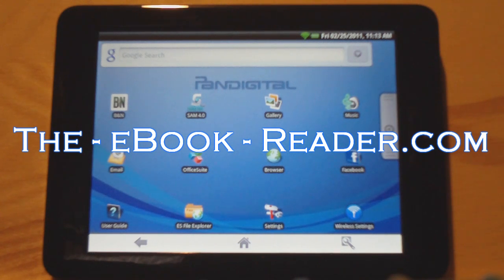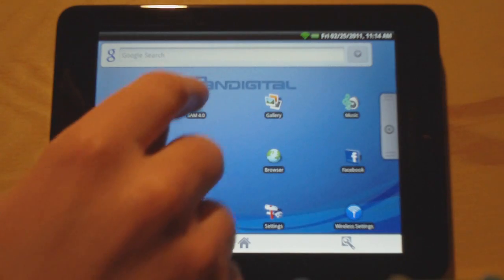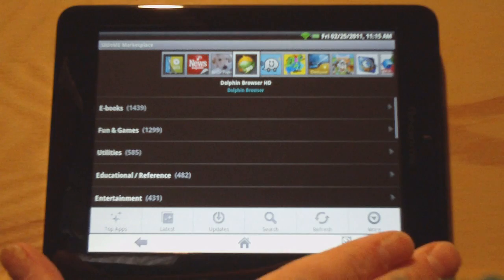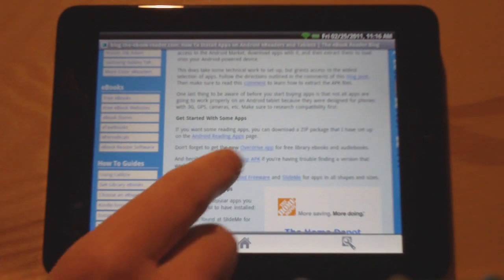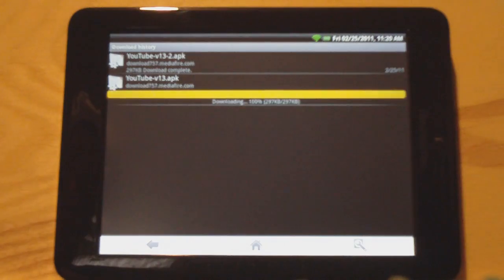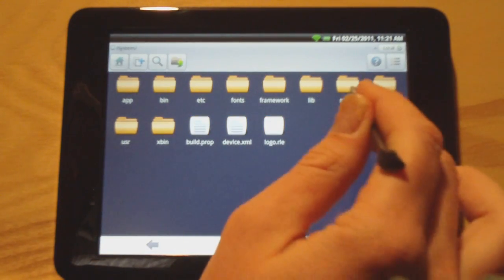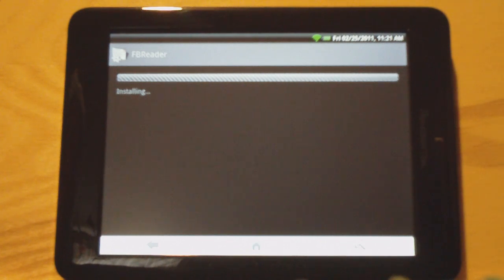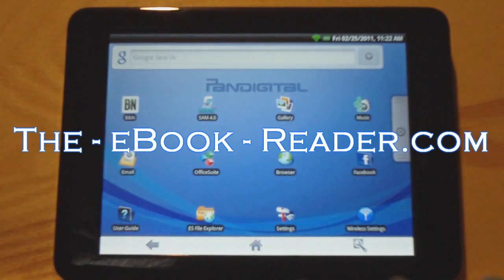Pandigital Novel App Installation Tutorial - How To Insall Apps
This video is a tutorial on how to install apps on the Pandigital Novel eReaders and Tablets.

I  no longer have enough time to moderate comments from all these YouTube videos so please visit The eBook Reader.com to ask questions on the blog or through the contact form.